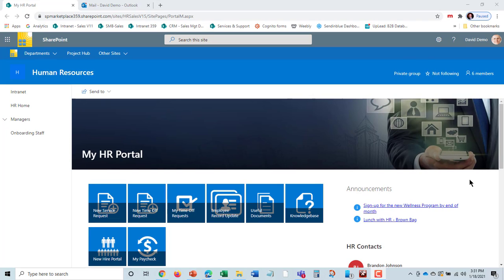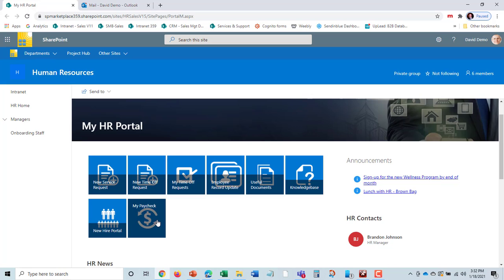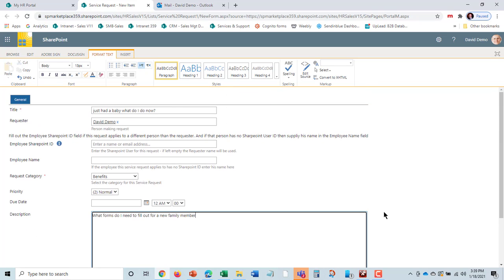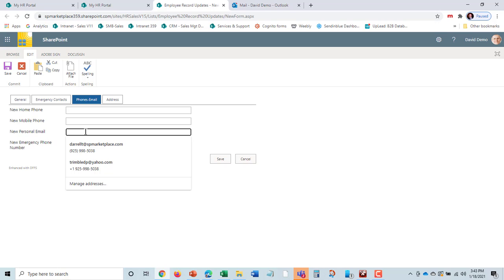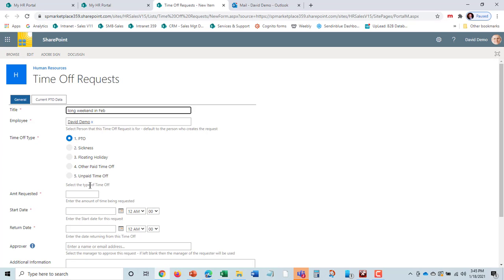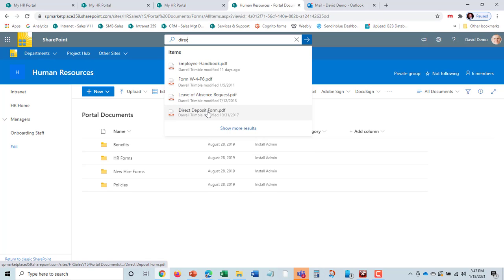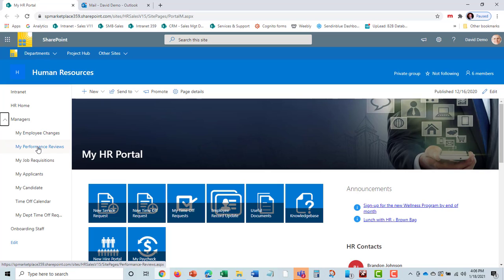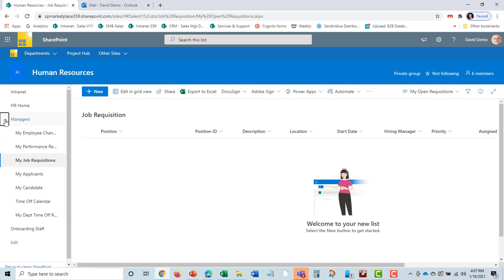SP HR Employee Self Service on SharePoint / Microsoft Teams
a demonstration of the MyHR Self-service function in SP HR an out-of-the-box HRMS solution built on SharePoint and Microsoft Teams.   Empower employees to help themselves!